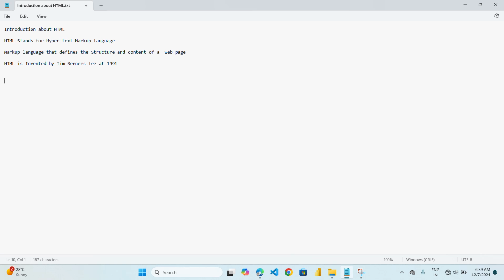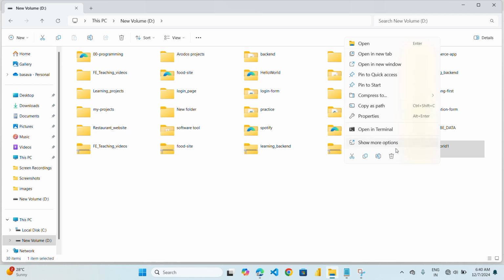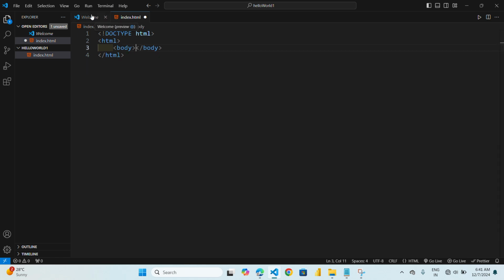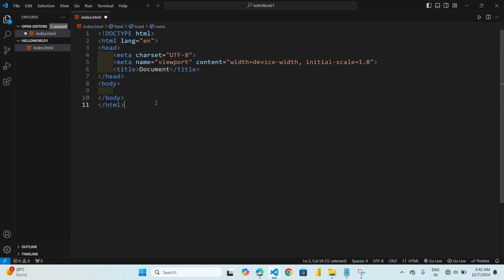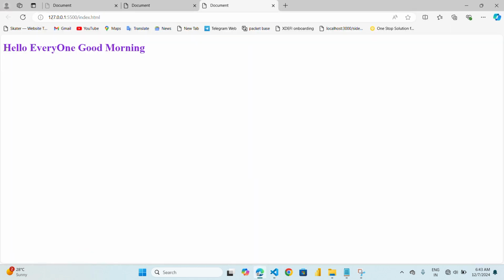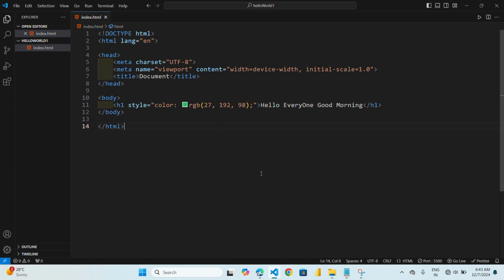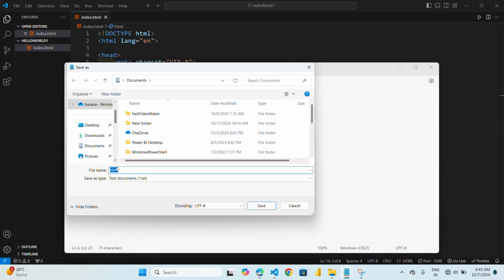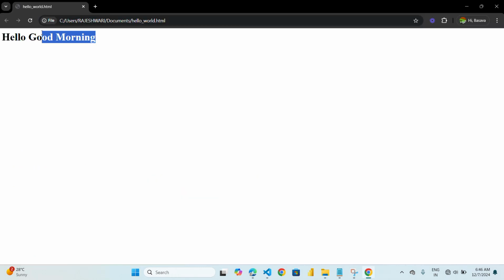#1 HTML | HTML Series session - 1 | we learn Basic to Advance Level of HTML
Ready to unlock the world of web development? In today’s video, we dive deep into **HTML**, the backbone of every webpage! 🚀 Whether you're a beginner or looking to hone your coding skills, this tutorial explains everything you need about **HTML**- from basic tags to structuring your first website. We'll guide you through essential concepts and real-world applications that get your hands dirty with coding. 📅